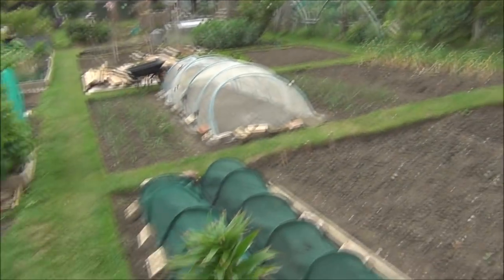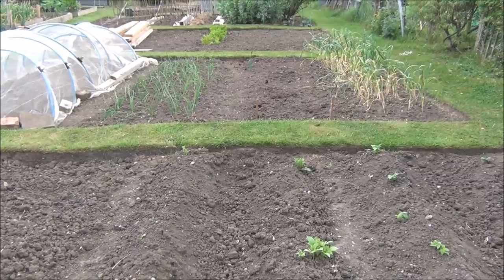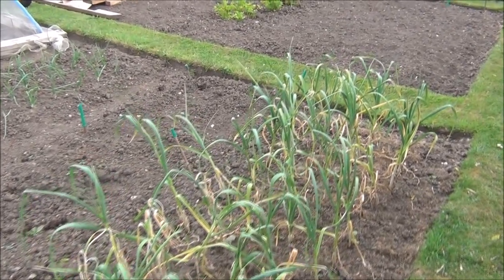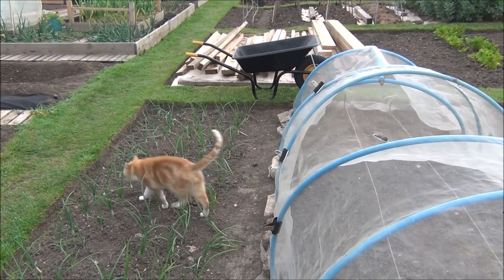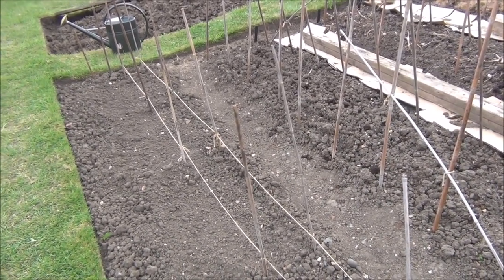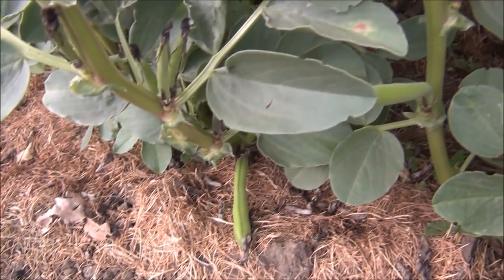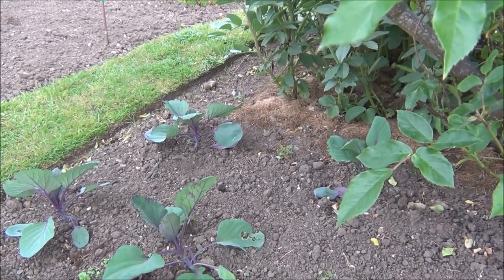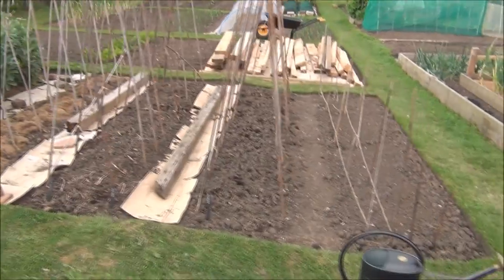Vivi's Kitchen Garden - May Tour (2017)